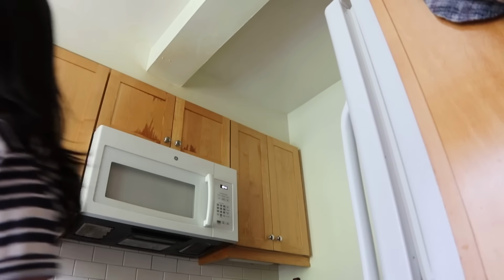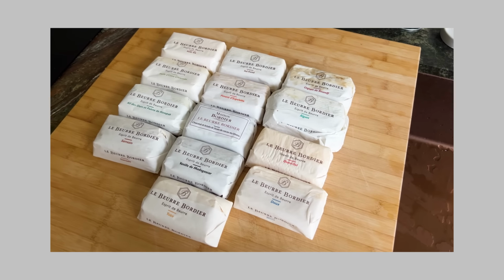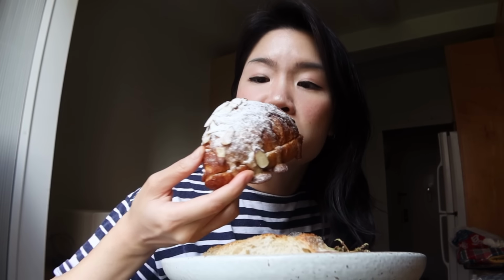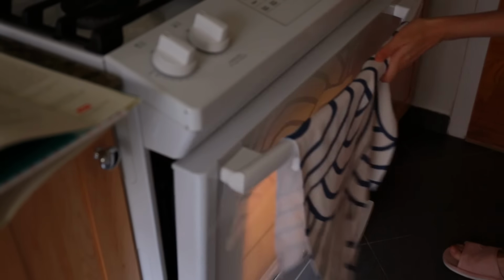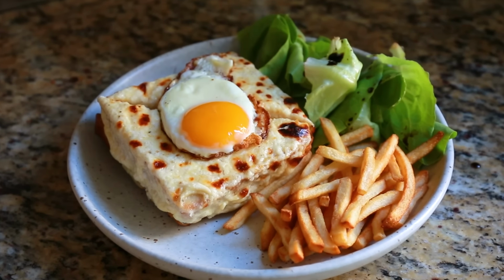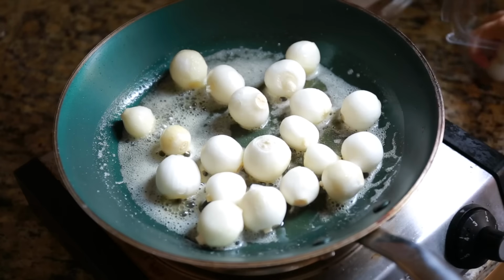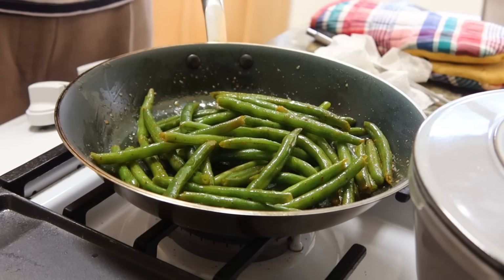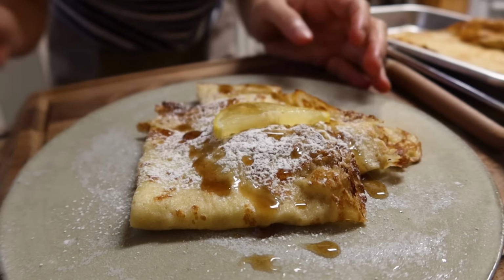I Only Made French Food For 24 Hours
very excited to partner with Lingoda to help us pronounce croissant properly!! you can use my code INGALAM or go for $25 off on any language learning course and up to 20 free private classes when you sign up for Lingoda Flex :)

From making the iconic boeuf bourguignon, to a very fancy croque monsieur, to a flaky almond croissant fresh out of the oven, I spent a very buttery 24 hours making only French recipes. Bon appetit~

If you're new here, I'm also around elsewhere!